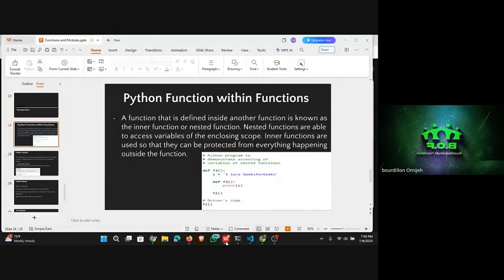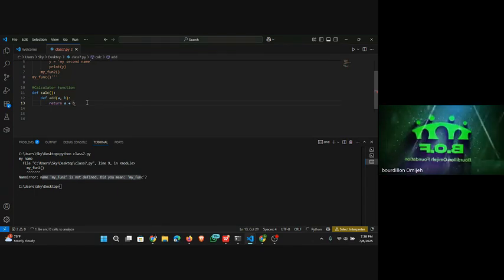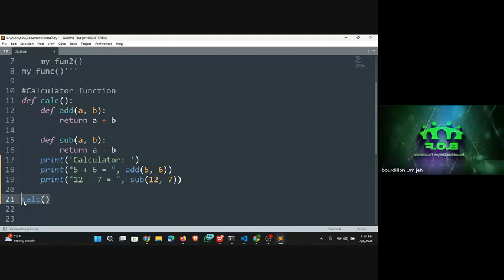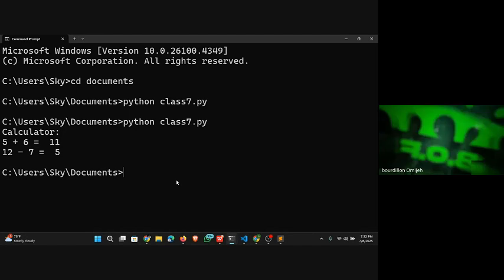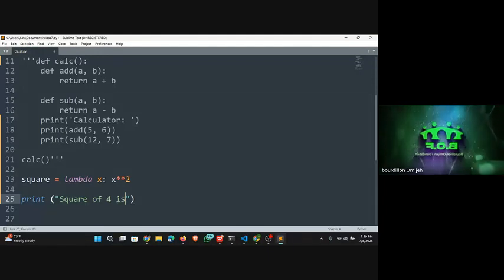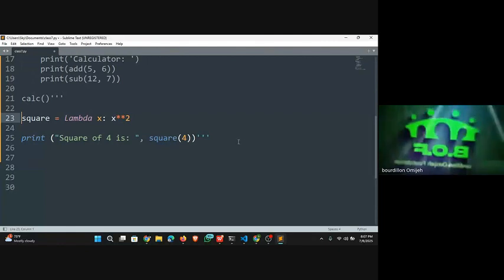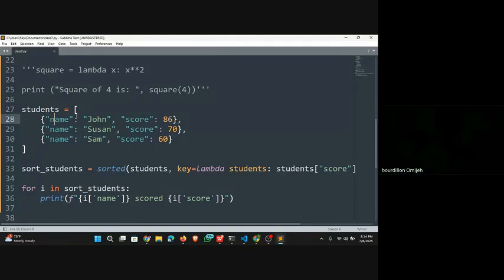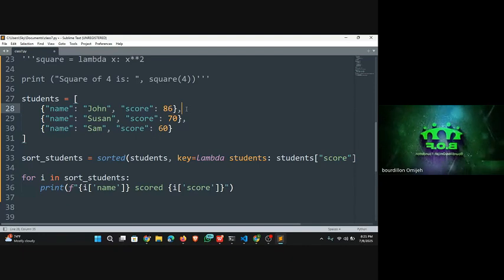python programming Day 6 Nested Functions and Lambda Functions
Welcome to Day 6 of our Python Programming Series!
Today’s focus is all about Nested Functions and Lambda Functions — two powerful concepts that will help you write cleaner, smarter, and more modular code.

If you've been learning Python and want to level up your skills, this is the video you can't skip. Whether you're building web apps, automating tasks, or exploring data science, mastering function scoping and anonymous functions is a must!

🔍 What You'll Learn in This Lesson:
✅ What are Nested Functions in Python?
✅ Real-world use cases for function inside a function
✅ What is a Lambda Function (aka anonymous function)?
✅ How and when to use lambda with map(), filter(), reduce()
✅ Nested vs Lambda — When to choose what?
✅ Best practices and coding tips 💡

Beginners who want to deepen their Python knowledge

Aspiring data scientists and backend developers

Anyone curious about functional programming in Python

🎓 This is Day 6 of our Python Programming Bootcamp!
Missed earlier videos? Catch up here:
▶️ Day 1 – Intro to Python & Setup
▶️ Day 5 – Functions in Python